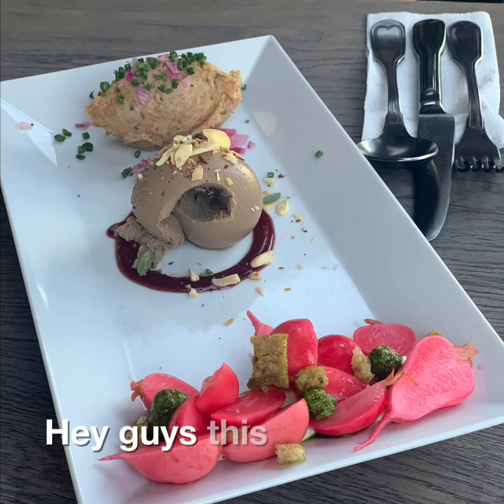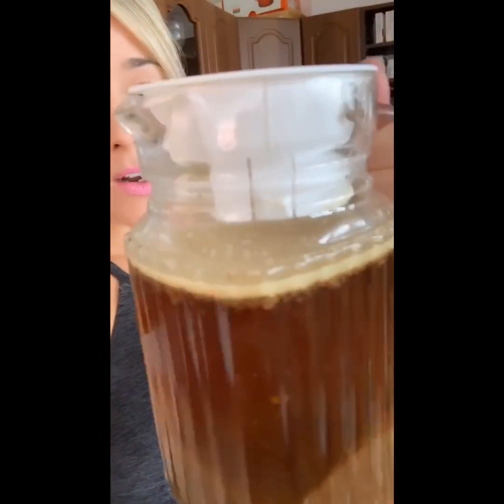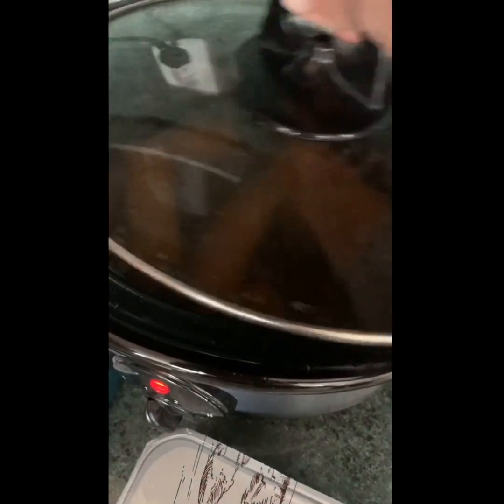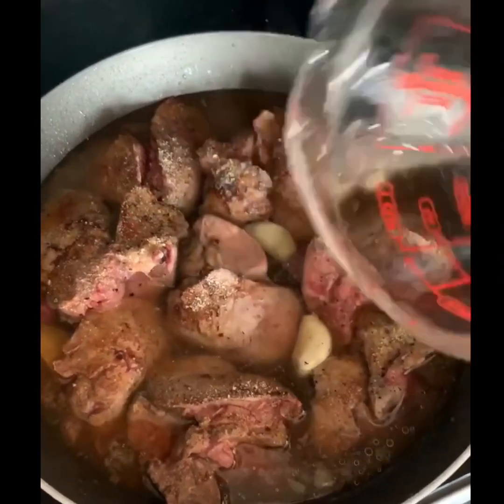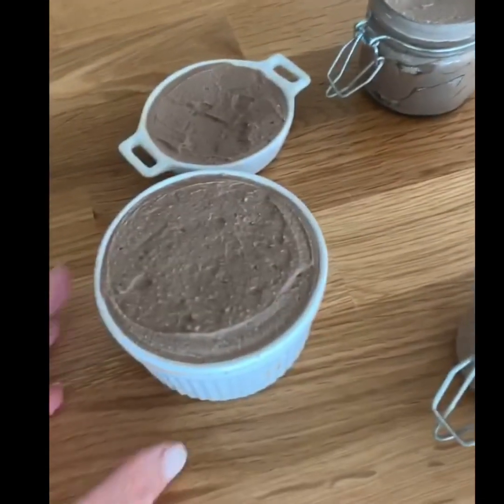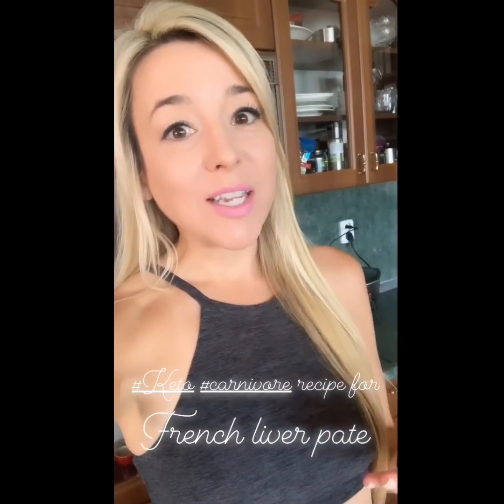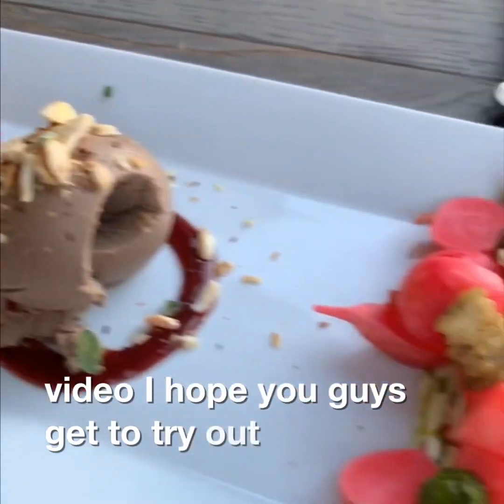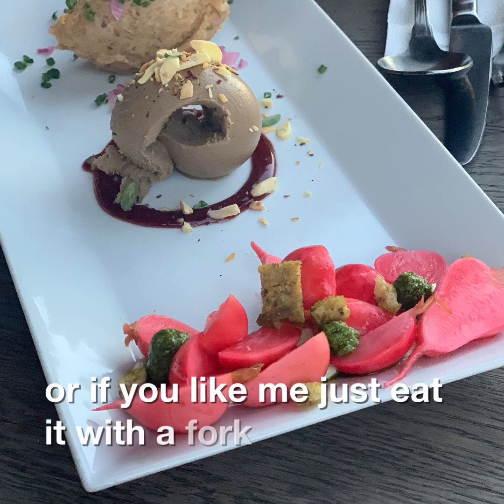Easy truffle liver pâté recipe!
Liver pate is like a delicious multivitamin!! It tastes like decadent ice cream! Eat it with cucumber 🥒 “crackers” or just with a fork like I do! You can make it at home using my 10 minute EASY recipe, it is so simple! If you have the 28 Day ketogenicgirlchallenge it is from DAY 26! Or head over to my IGTV videos to get the recipe!
This recipe is from the fat burning Ketogenicgirl Girl Challenge plans! Make your very own French pâté at home in 10 minutes using just a few ingredients:
-1 lbs chicken livers
-1/4 cup butter or ghee (or tallow, lard or suet)
-1-3 cloves of garlic
-1/2 tsp onion powder
-ground pepper
-1/2 cup of water
-herbs or flavorings of your choice - sage, rosemary, caraway seeds, etc.